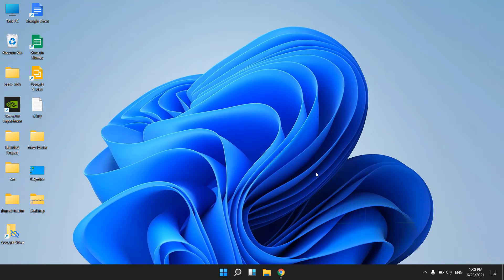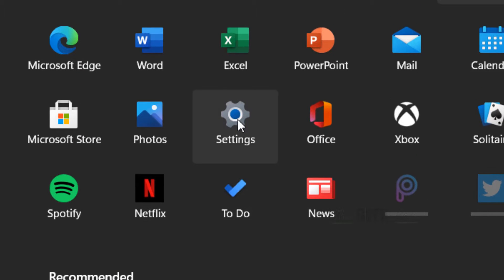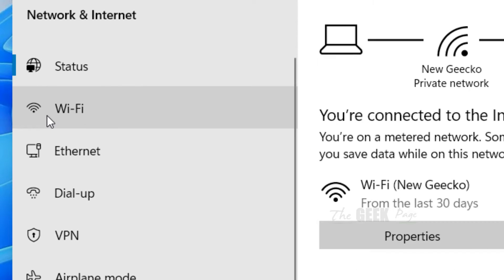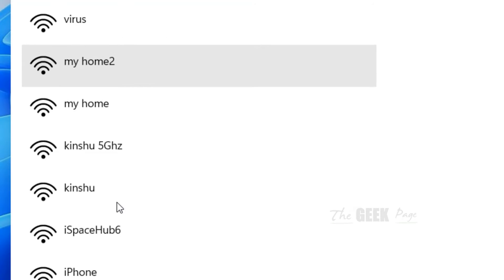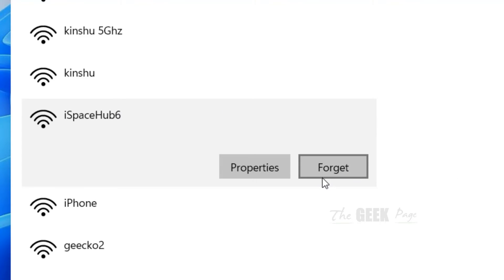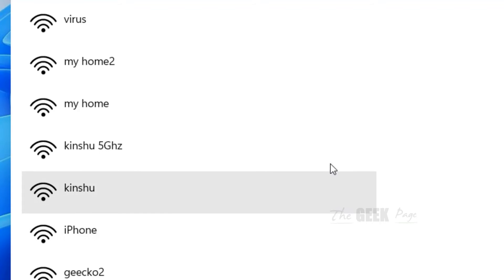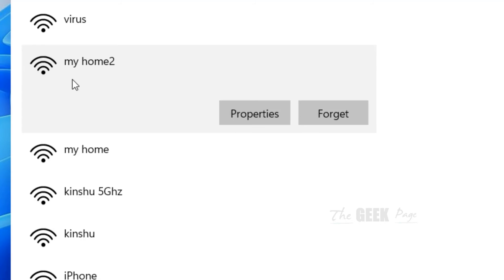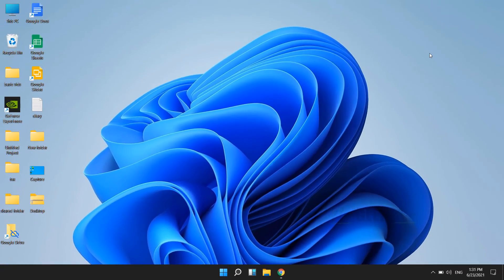How to forget a WiFi network in Windows PC